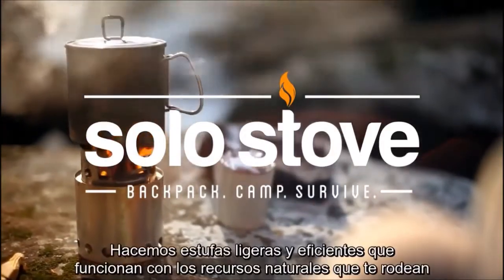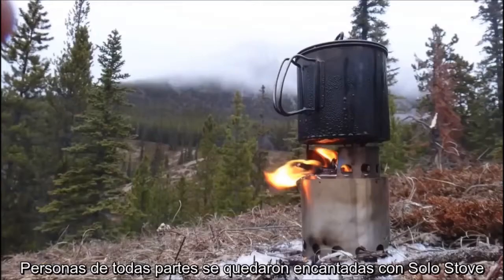7 incredible Inventions | Coolest | Solo Stove | Glider | sleeping bag | flying tent | wind catcher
1. Coolest Box
2. Solo Stove
3. lycan Power box
4. Glider
5. Sleeping bag
6. flying tent
7. Wind catcher